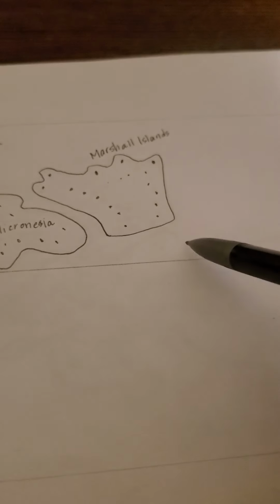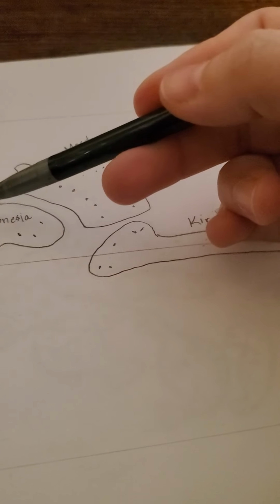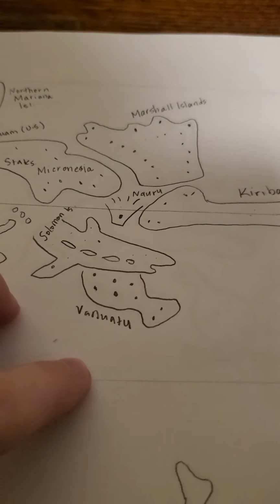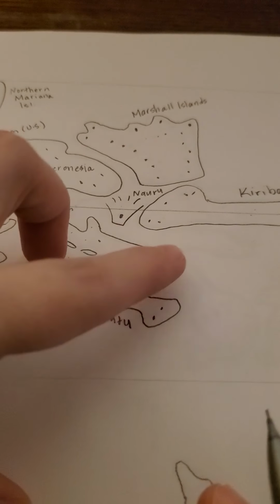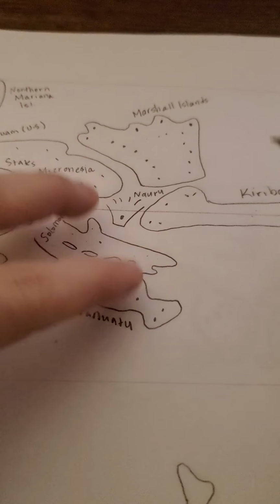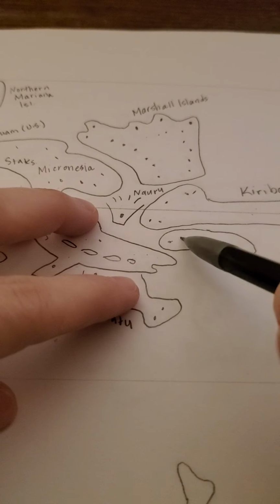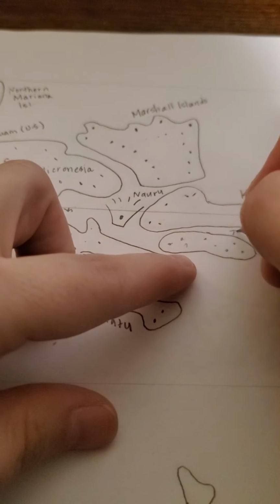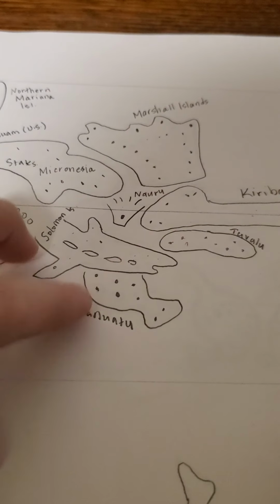How to Draw Oceania (Melanasia, Micronesia, etc.)